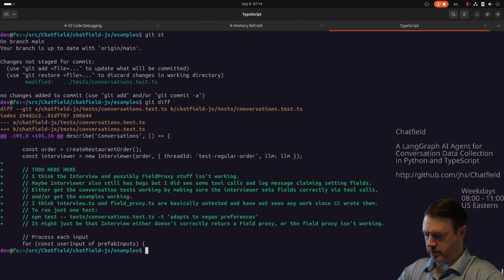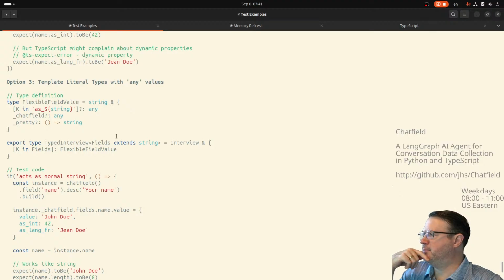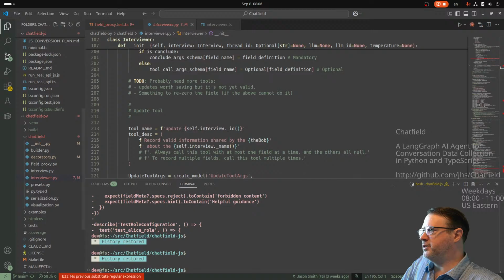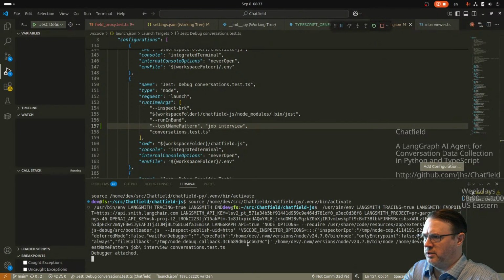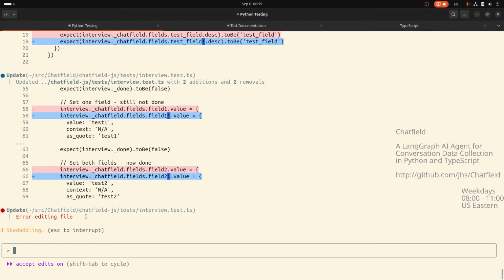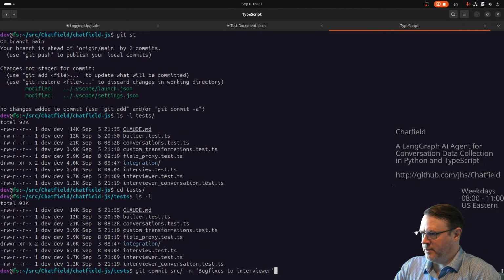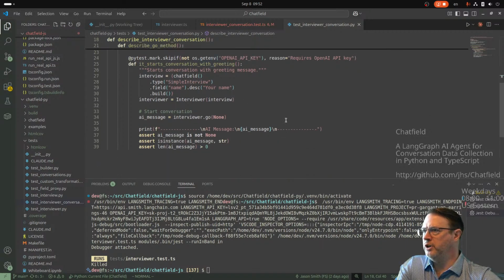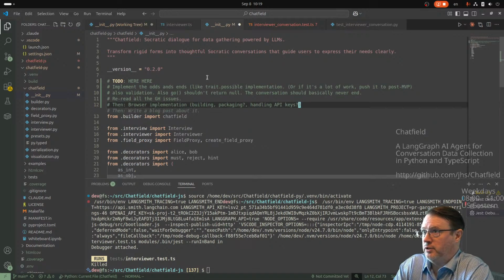Claudey With a Chance of DevOps | Dual Language Support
This session I continue TypeScript & Python implementations of Chatfield